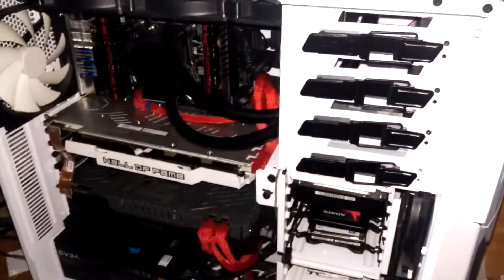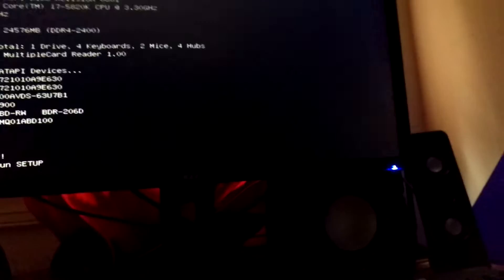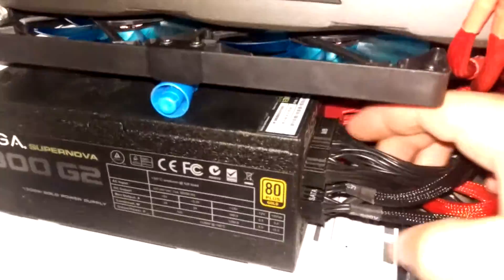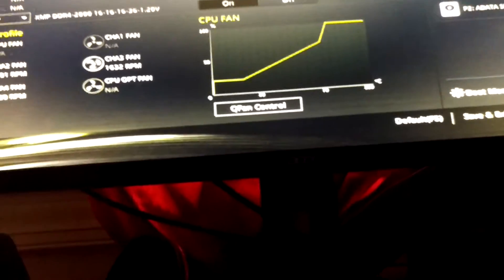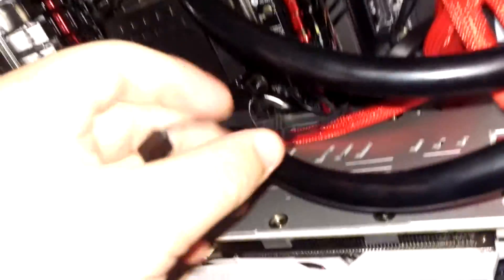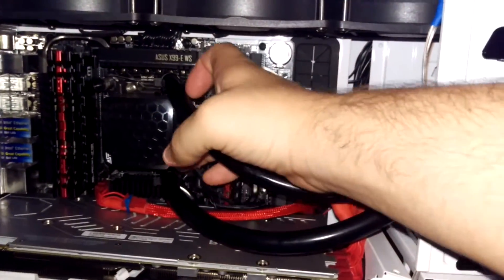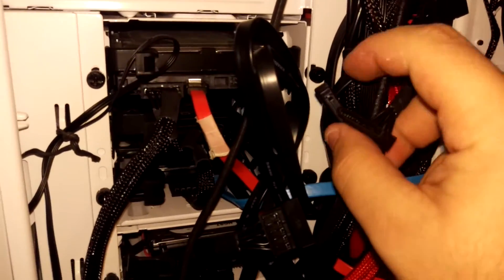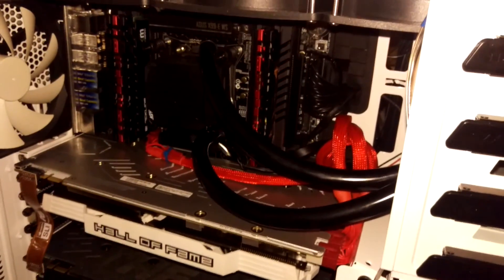Swiftech H220/H320 CPU pump failure issue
dead pump. just out of warranty too (knowing my luck i'm surprised it lasted this long at all). i have a coolermaster 240m replacement cooler on the way to act as temporary cooler until i can get one of the new ekwb predator 360mm kits.